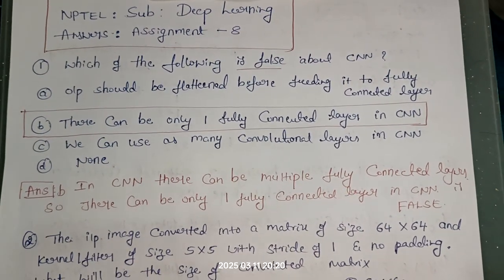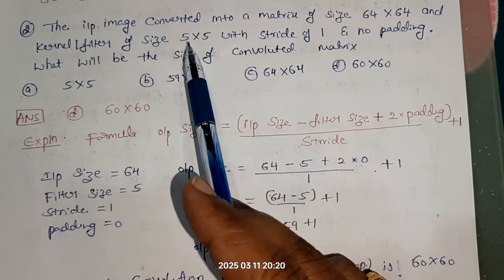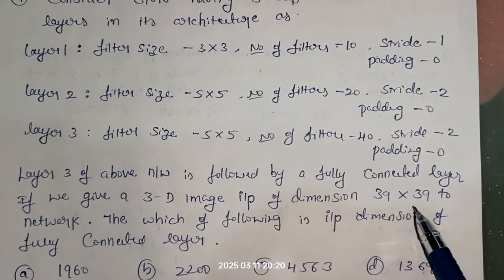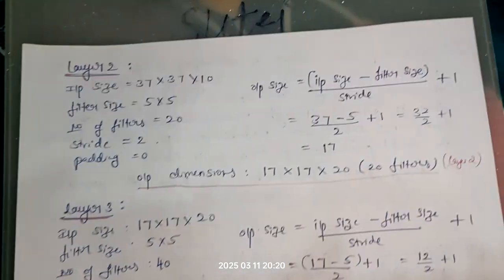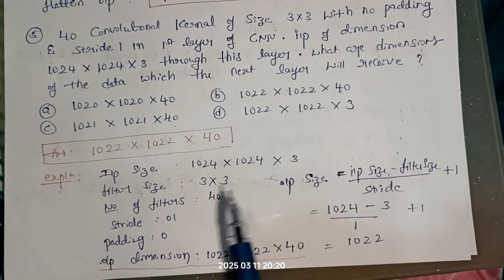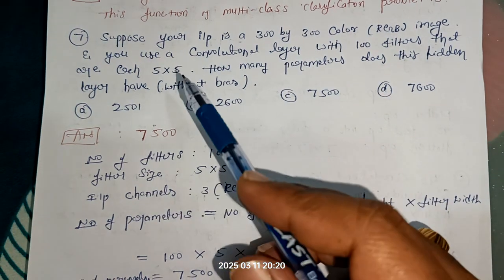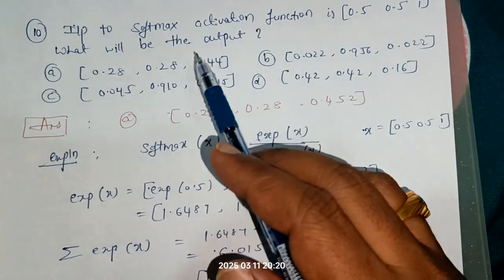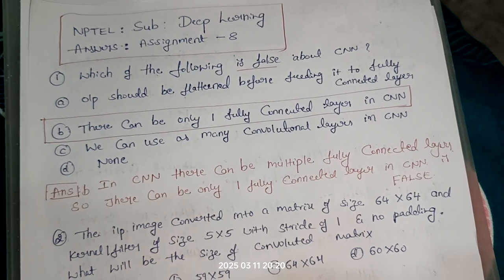Deep learning|assignment 8|answers|nptel|week 8|mooc|certificate exam|12week course